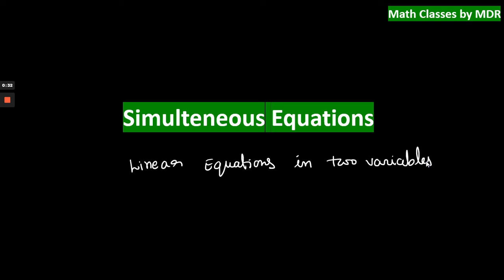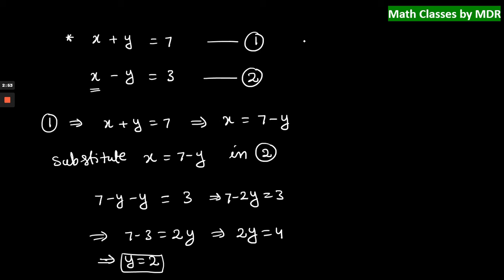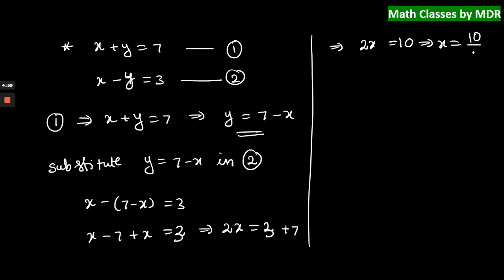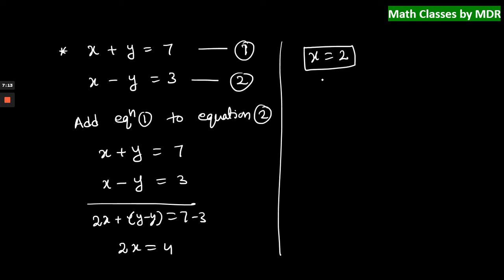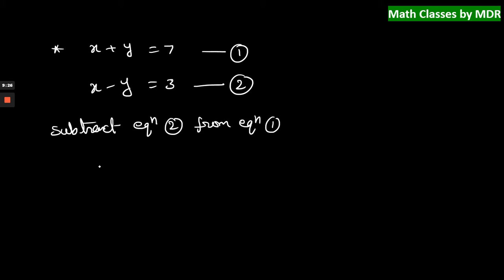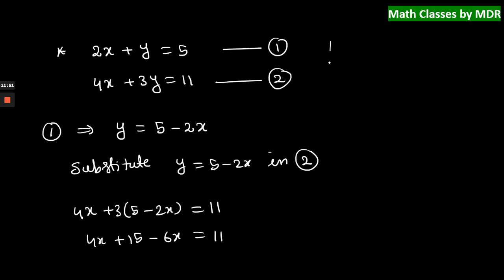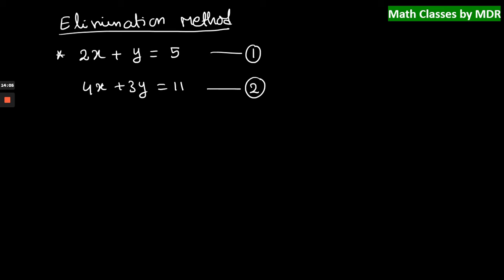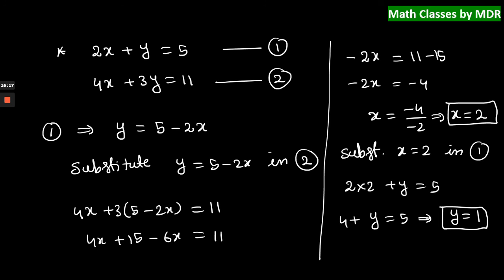Simulteneous Equations in Two Variables -Maths CBSE/IGCSE 8/9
Simultaneous Equations  in Two Variables -Maths CBSE/IGCSE 8/9, Linear Equations Solving, Substitution Method, Elimination Methoda ,in English, Explained in English, Teaching in English